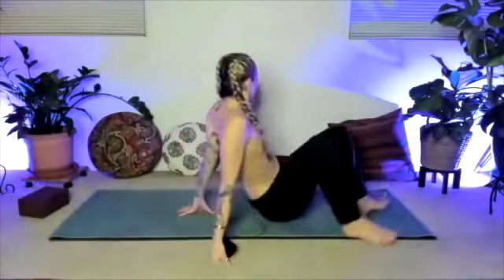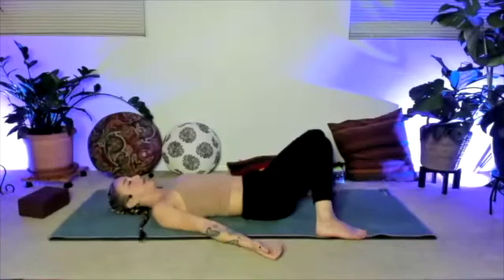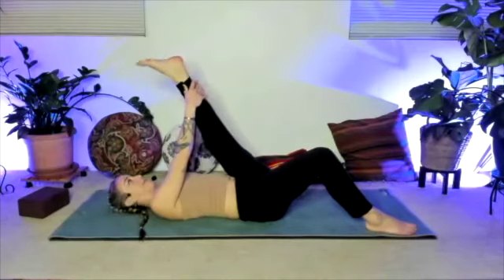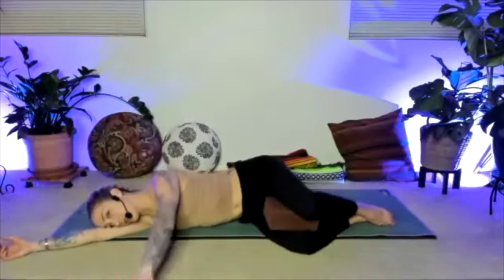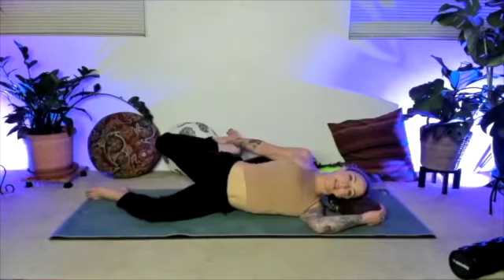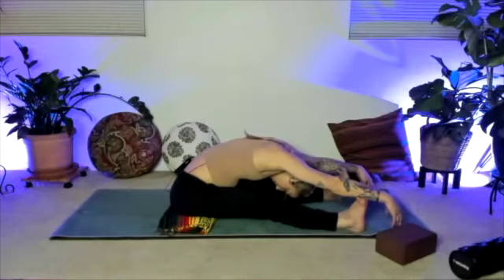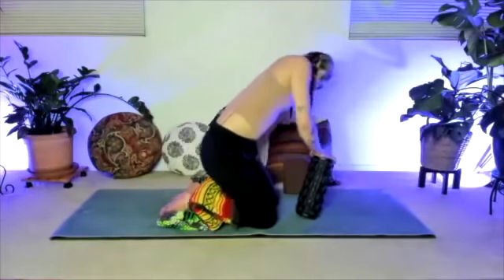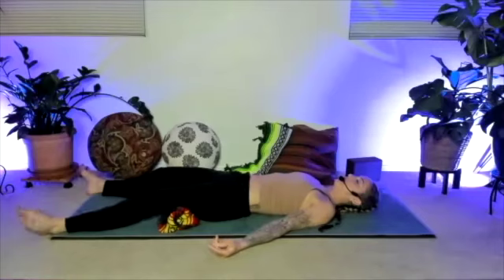Gentle Yoga for Restless & Sore Legs + Guided Meditation // Full Class // Beginner-Friendly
This class includes 45-minutes of gentle stretching, then a 10-minute guided meditation.
Stretches are focused on the the lower body - making this a great practice is you are experiencing restless, sore or tired legs.

The ending meditation is a pratyahara-type (sense awareness & withdrawal) practice.

Perfect for all levels and anyone looking to relax.

Recorded from a live zoom class on 3/2/2022

Jessi recommends that you consult your physician regarding the applicability of any recommendations and follow all safety instructions before beginning any exercise program. When participating in any exercise or exercise program, there is the possibility of physical injury. If you engage in this exercise or exercise program, you agree that you do so at your own risk, are voluntarily participating in these activities, assume all risk of injury to yourself.